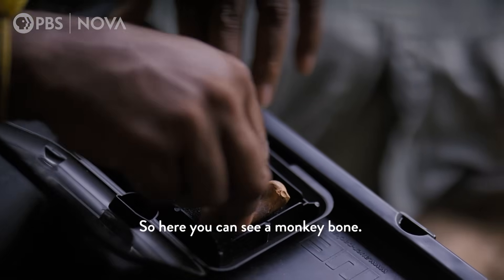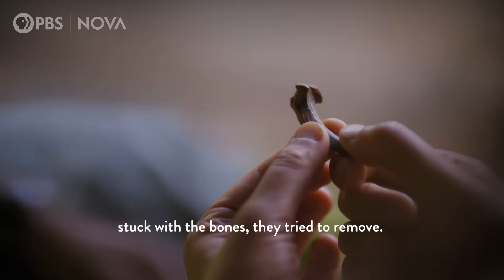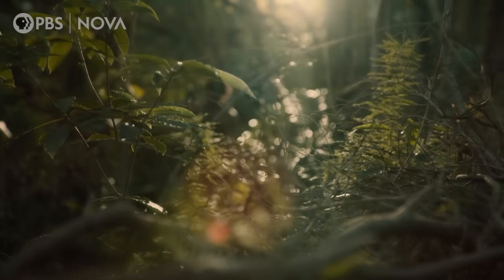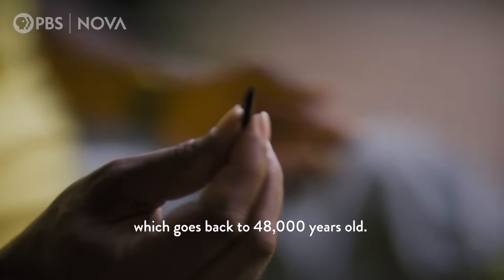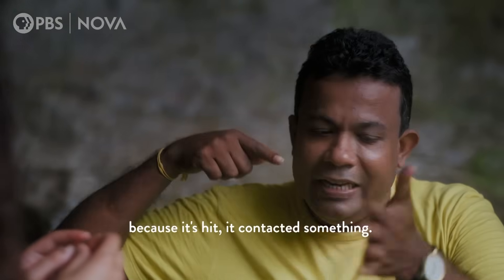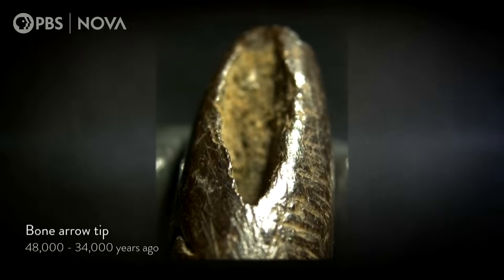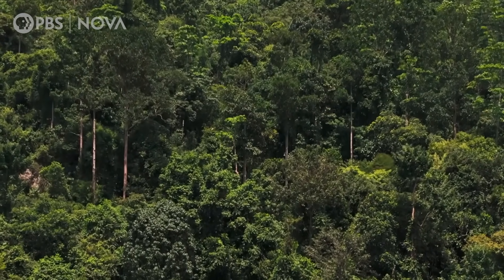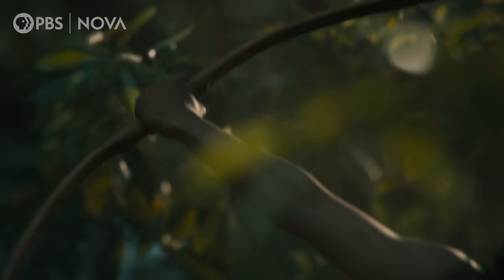How Did Early Humans Hunt Monkeys? | NOVA | PBS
These monkey bones showed that early humans could thrive in the rainforest.

Scientists once thought that rainforests and hunting small game were too challenging for early Homo sapiens. Animal bones found in Sri Lanka suggest otherwise.